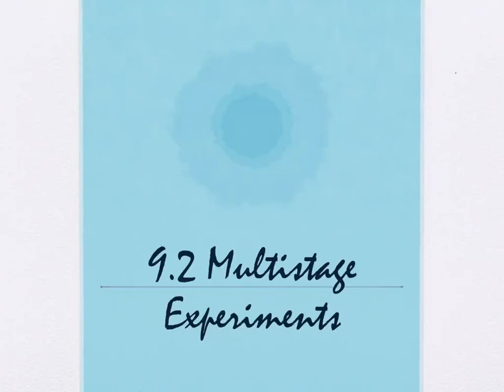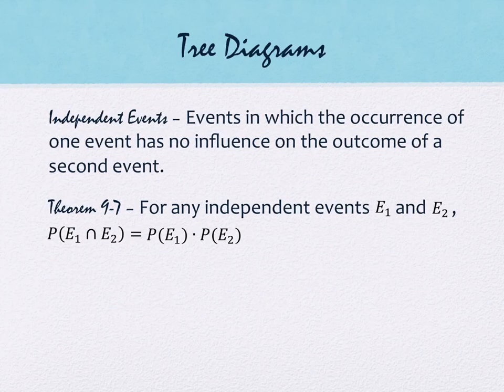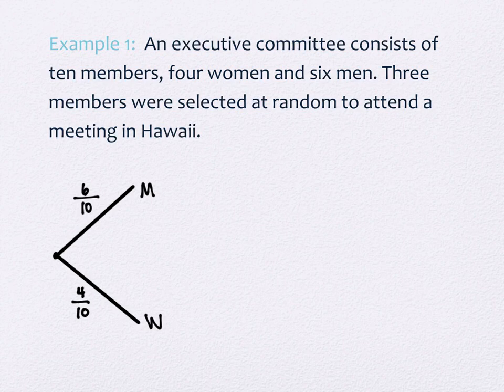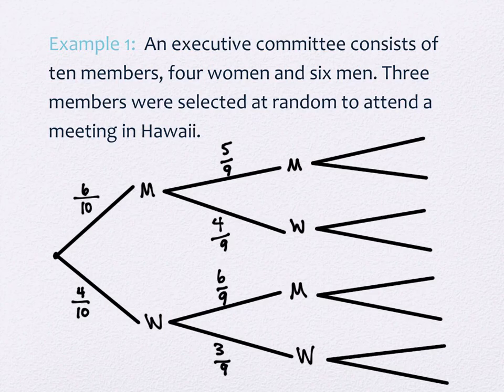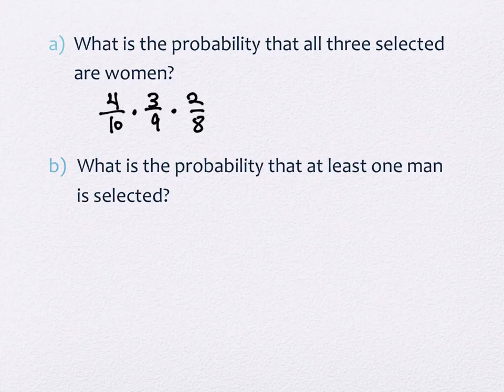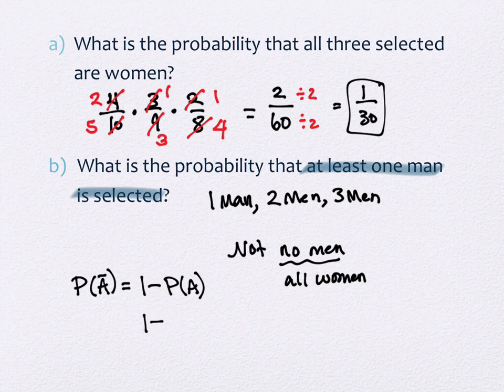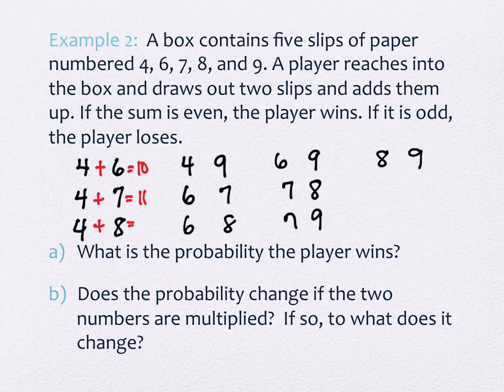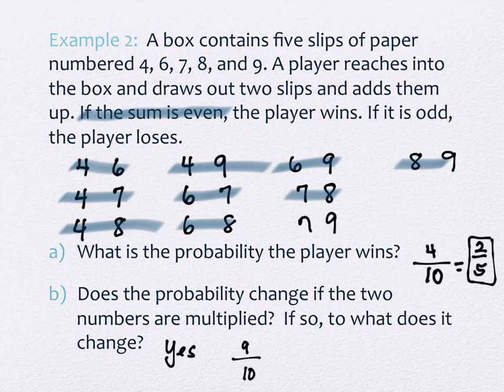9.4 Multistage Experiments (part 1)